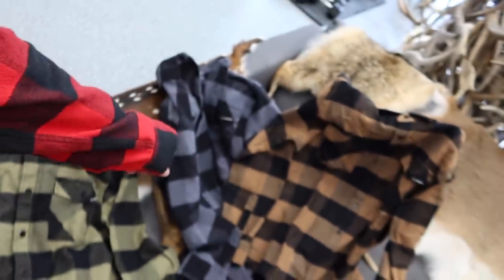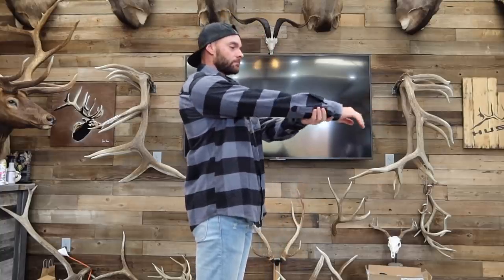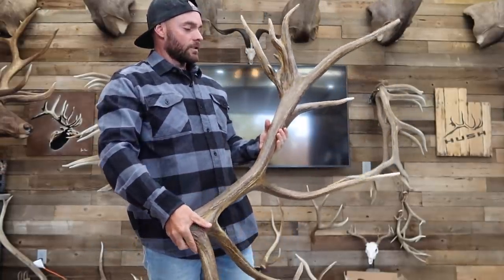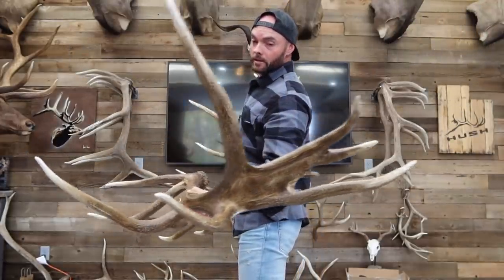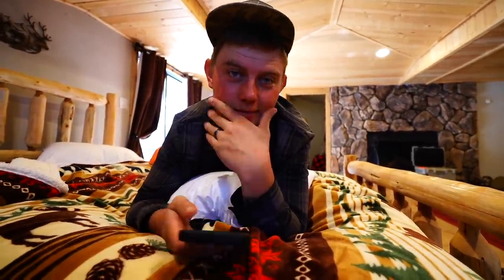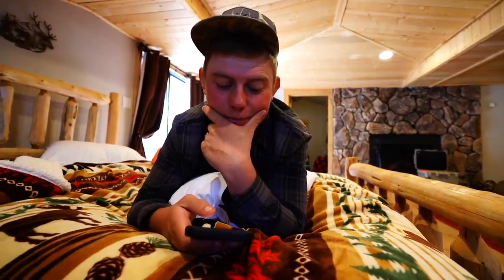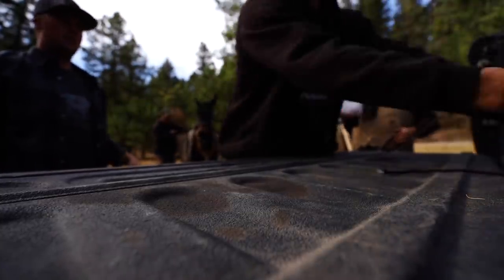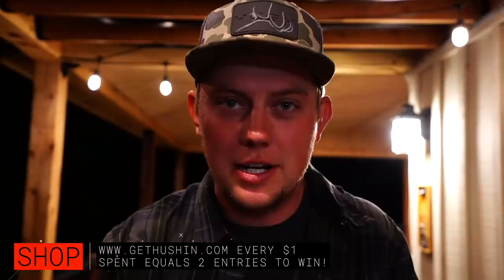HUSHLIFE VLOG | ELK ARE HITTING THE DIRT | S1E19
Just a good ole update from the HUSH team. See what's going on in Salt Lake and New Mexico as the elk hunts are picking up!

First Lite -
We love the fusion & cipher patterns for western style hunts and the spector pattern for the whitetail style hunts.

Outlander ATV's
Defender UTV's

Hoyt -
2021 Bows:
Casey - Hoyt Ventum 30 | Buckskin - Orange Accents
Eric - Hoyt Ventum 30 | Custom First Lite Fusion Dipped - Brown Accents
Bmack - Hoyt Ventum 30 | Wilderness Green - Yellow Accents

Easton -
Casey | Easton FMJ 4mm
Bmack, Eric & Logan | Easton Axis 4mm

Weatherby, Inc. -